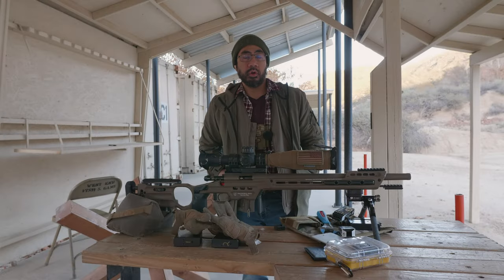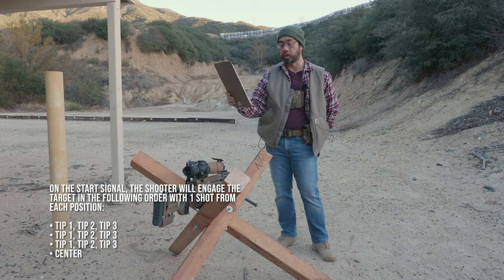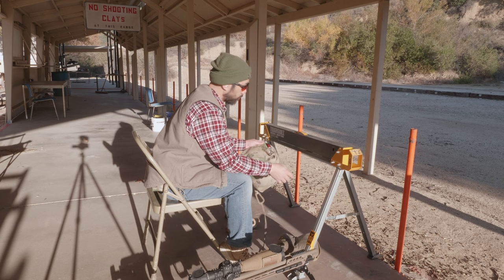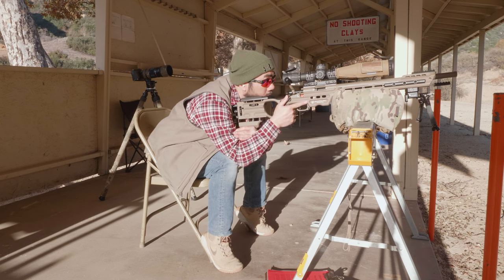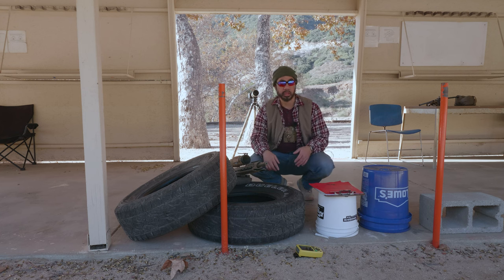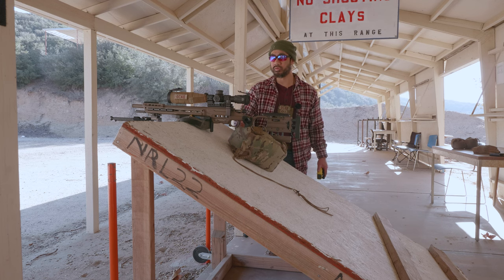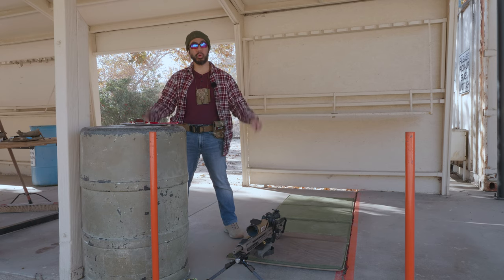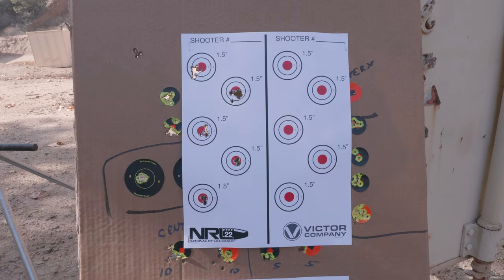Range VLOG #199 - December 2022 NRL22 Course of Fire Match Director Walk-Through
Another range session to prepare to host another NRL22 match at the West End Gun Club. The Course of Fire being prepped is the December 2022 CoF which is medium on the difficulty scale, in my opinion. I am back to the Vudoo V-22 after using the 10/22 for the past couple of months in NRL22. However, I am using some SK Long Range Match that I have in my ammo stash.

The next NRL22 match at WEGC will be on Sunday 12/11.

- Site with information and FAQ about the NRL22 matches held at the West End Gun Club range facility.

00:00 Opening Montage
00:30 Introduction
02:40 "Dreidel, Dreidel, Dreidel" Stage Description
03:47 "Dreidel, Dreidel, Dreidel" Stage Run
05:38 "Dreidel, Dreidel, Dreidel" Stage Recap
07:16 "Christmas Cookie Overload" Stage Description
09:14 "Christmas Cookie Overload" Stage Run
10:54 "Christmas Cookie Overload" Stage Recap
14:04 "Elf On A Shelf" Stage Description
15:19 "Elf On A Shelf" Stage Run
17:06 "Elf On A Shelf" Stage Recap
19:11 "Up On The House Top, Bang, Bang, Bang" Stage Description
20:12 "Up On The House Top, Bang, Bang, Bang" Stage Run
21:40 "Up On The House Top, Bang, Bang, Bang" Stage Recap
22:39 "Don't KYL Your Exercise Plan" Stage Description
23:54 "Don't KYL Your Exercise Plan" Stage Run
25:56 "Don't KYL Your Exercise Plan" Stage Run 2
28:00 "Don't KYL Your Exercise Plan" Stage Recap
29:10 Target Analysis - SK Long Range Match
30:17 Closing Thoughts / Outro